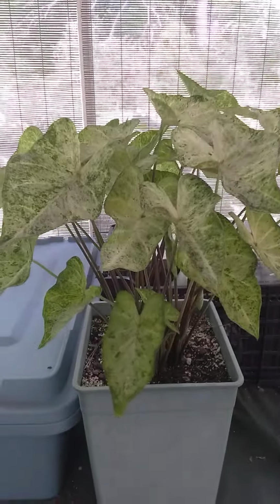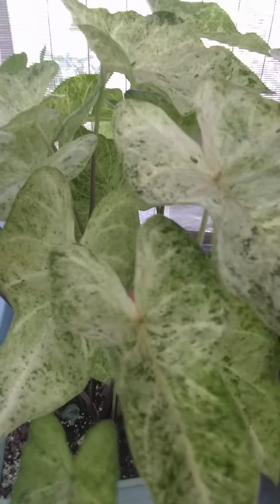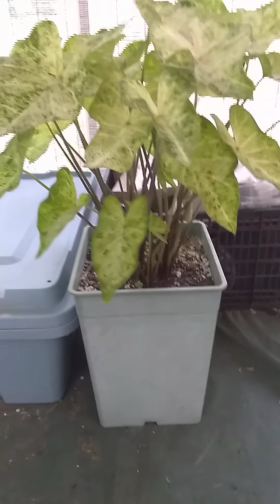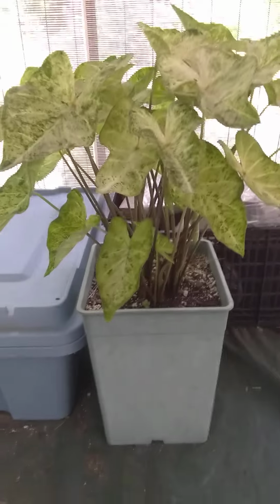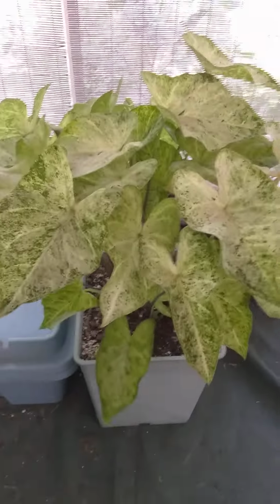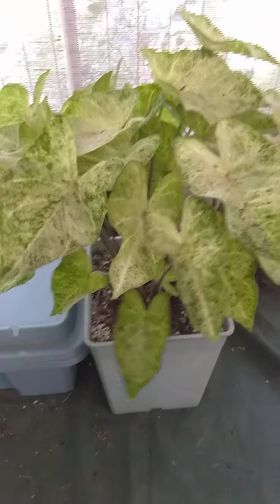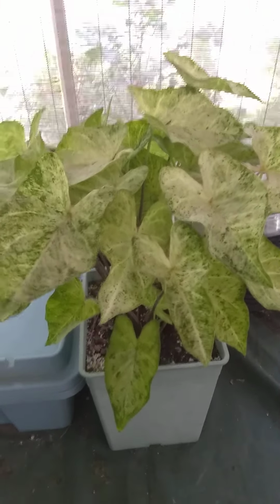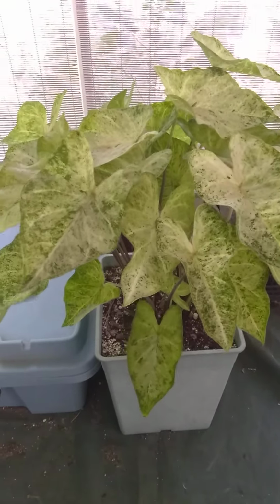LITFM Garden Shorts - Considering Caladiums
Season Three, Episode 00119

Botanical Latin Names: Caladium bicolor “Frog In A Blender”

Caladiums are tuberous perennials that are native to Central and South America making them a technical native. The first of this species were collected by Europeans around 1773 while the first known Caladium breeding efforts started in France in the 1860’s by Louis Van Houtte.  Caladiums did not enter gardens in the USA until 1893 when they were introduced to Americans via the Chicago World’s Fair. There are two primary breeds of Caladium hybrids, the Fancy-leaf cultivars (frog is one of those) and the Strap-leaf cultivars which are much smaller. Both varieties come in a wide range of colors, color patterns and are very adaptable to garden conditions. Caladiums do not tolerate frost ad will not survive being frozen, which means the tubers have to be lifted and stored in winter in colder climates. Zone 8A is too cold for Caladiums to be reliably perennial in the ground and so they make for either interesting bedding plants or quite attractive containerized accent plants.

LITFM Garden shorts are intended as a series of short videos highlighting a specific plant/family in the Botanical Testing Gardens. The Gardens are located in North Carolina (Zone 8a). Hopefully this video gives you some good garden ideas and if you have questions or comments let me know.